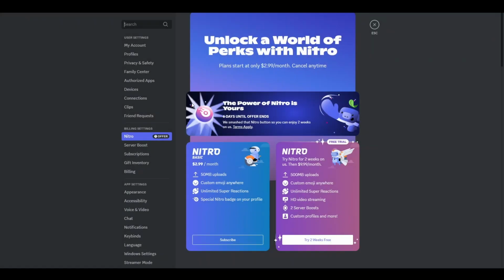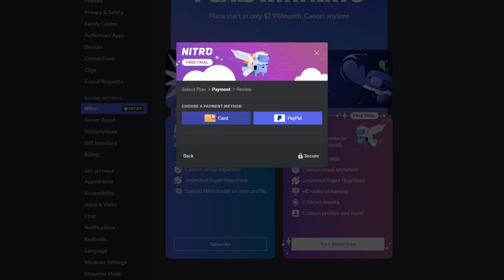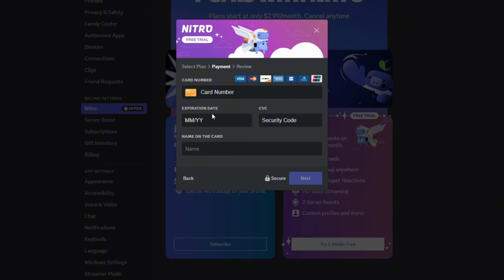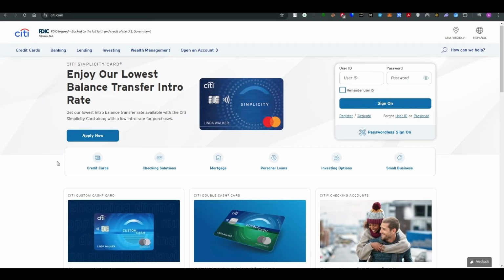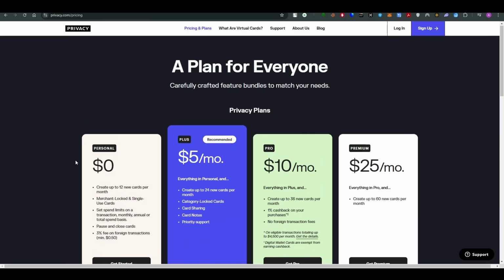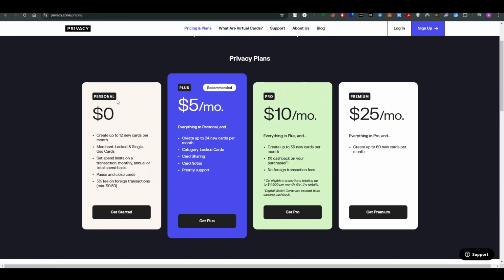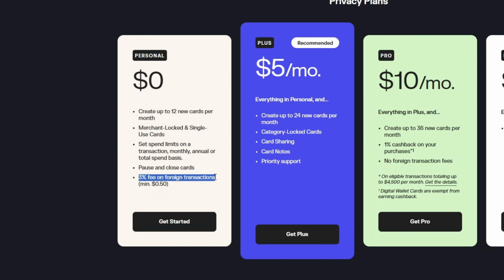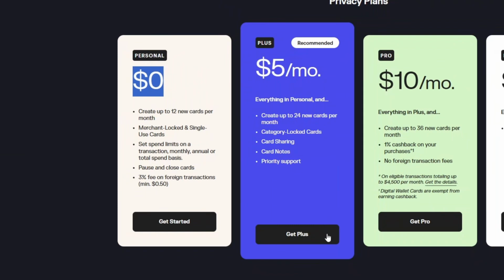How To Get Discord Free Nitro Trial 2025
In this video I will show you how to get discord free nitro trial 2025